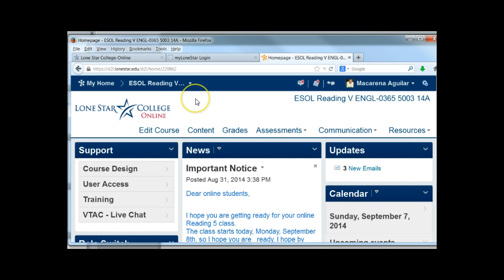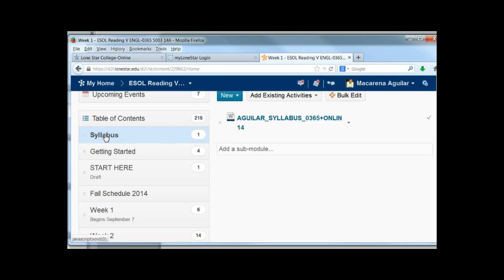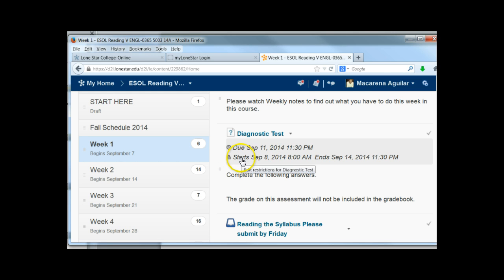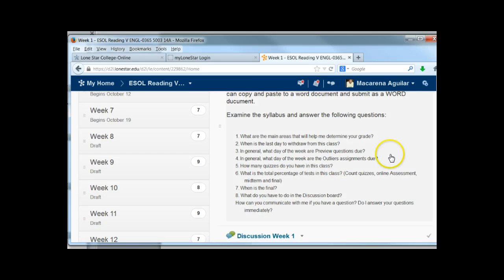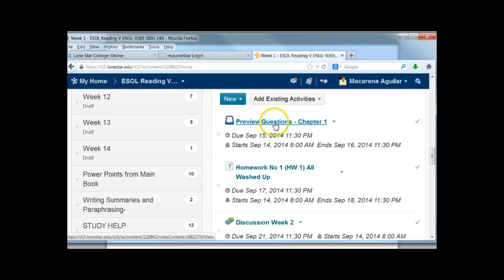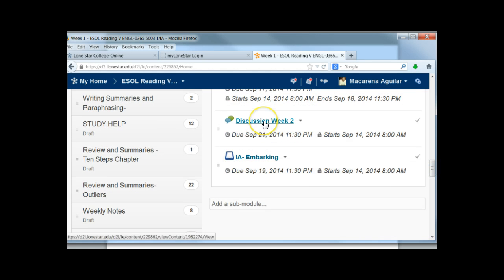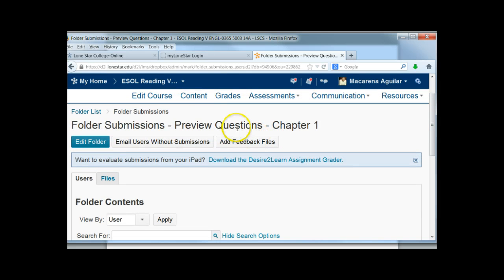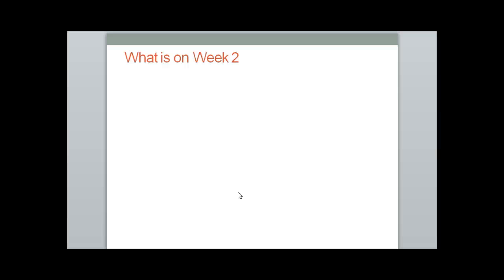Week 1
Weekly Notes Week 1 Fall 14